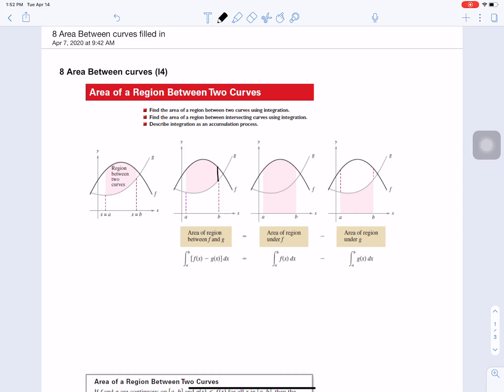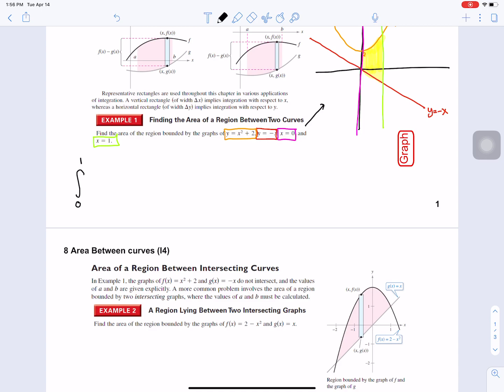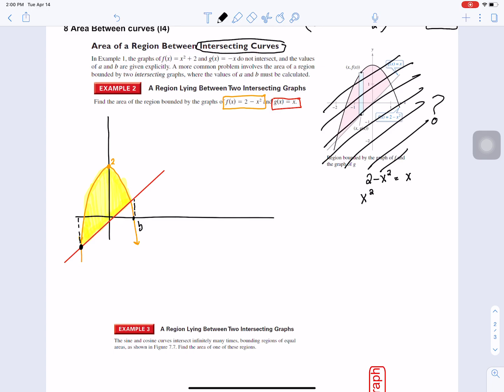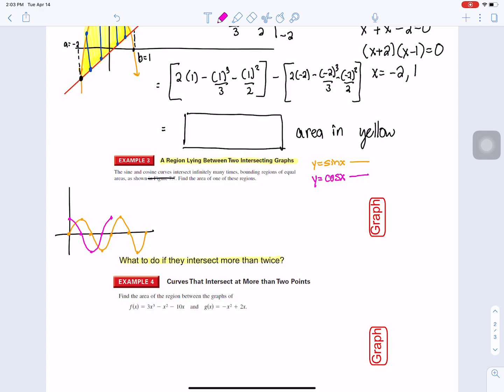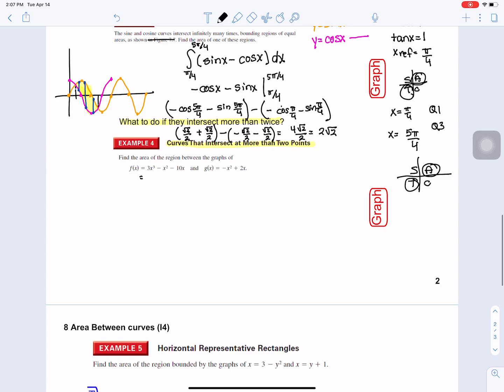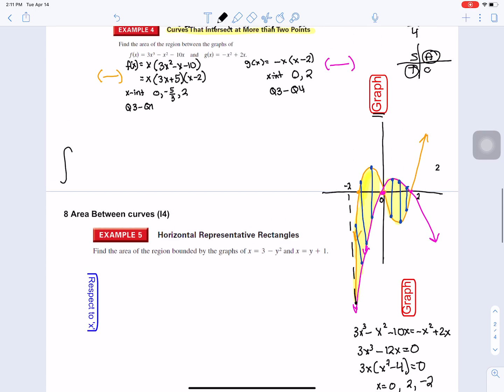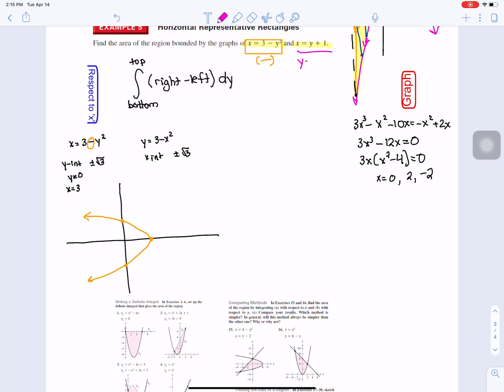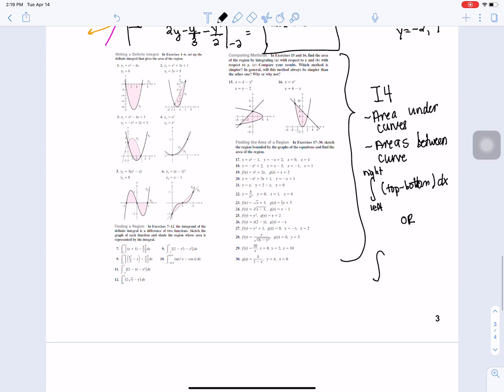8 Area between curves